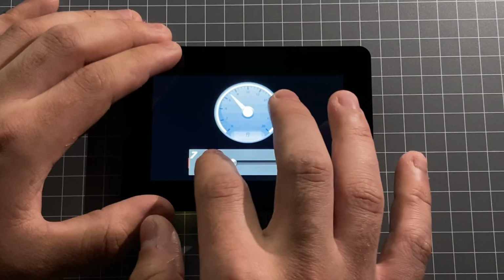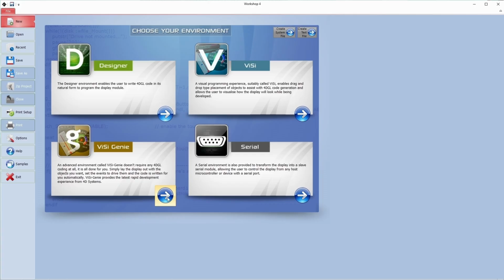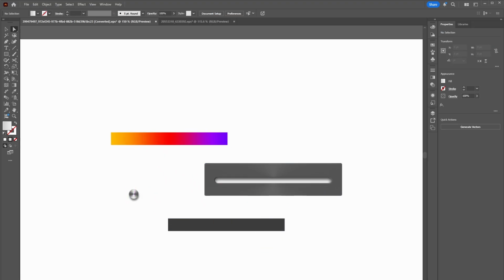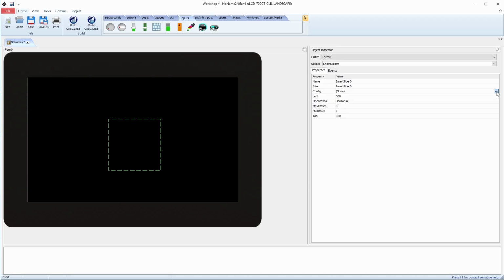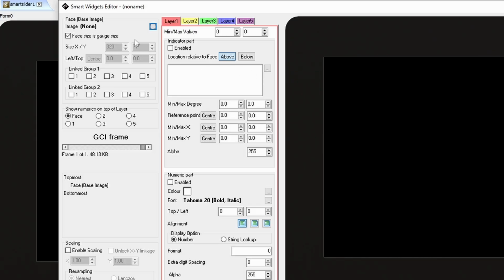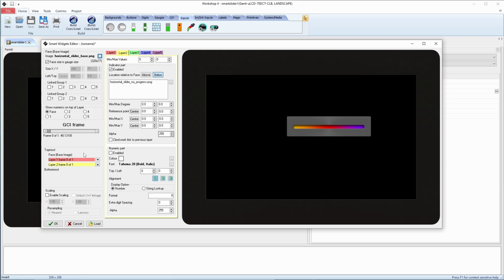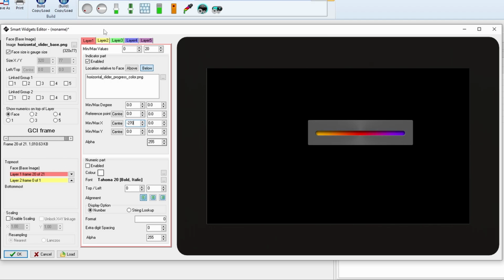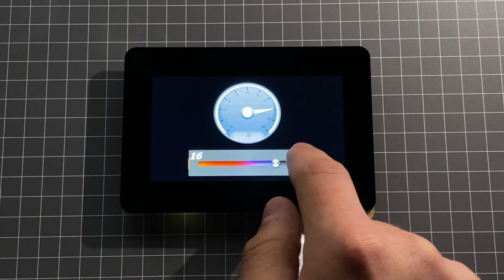4D Systems Tutorial - How to use the Smart Slider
This tutorial video is a deep dive into the Smart Slider widget on a gen4-uLCD-43CT-CLB. Learn how to make your own custom slider in Workshop4.

The Smart Widgets Editor tool is a powerful utility that enables the generation of complex utilities with moving parts.

Everything was designed, programmed and built in-house from UI layout and display interaction logic.

The interface was developed using ViSi-Genie with MagicCode, allowing precise control over form switching, animation, and user input.

Powered by: 4D Systems | gen4-uLCD-43CT-CLB

Smart widgets are available in Workshop4 Pro ViSi and ViSi-Genie development environments.